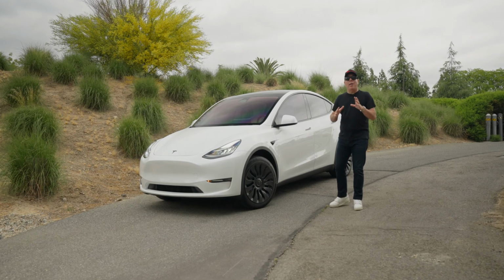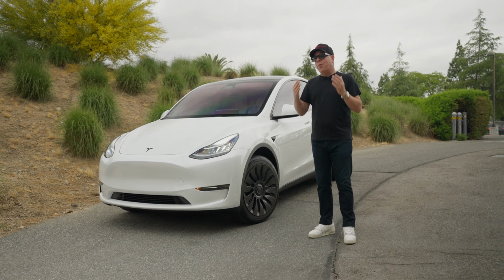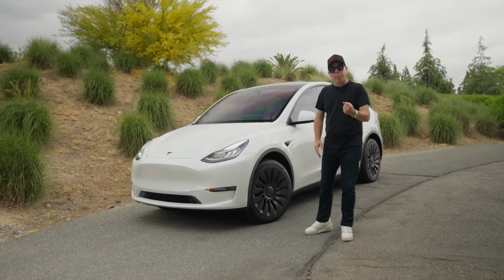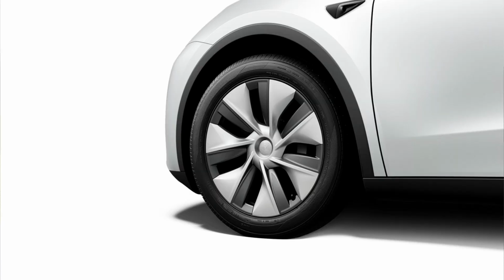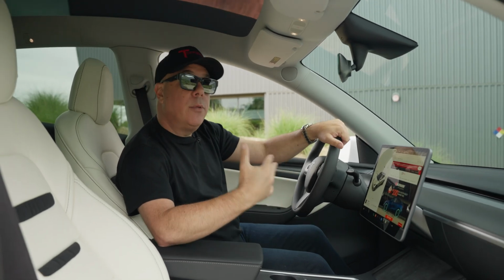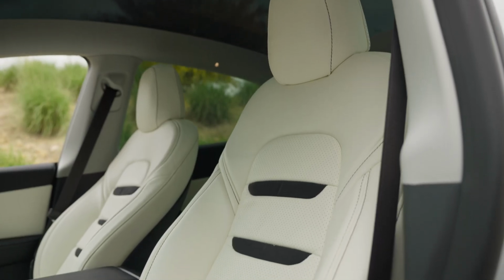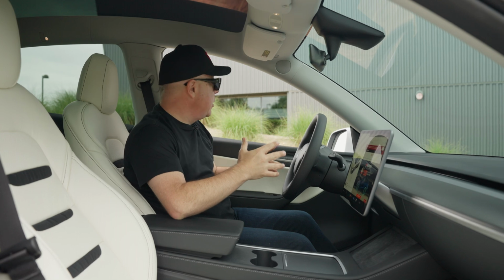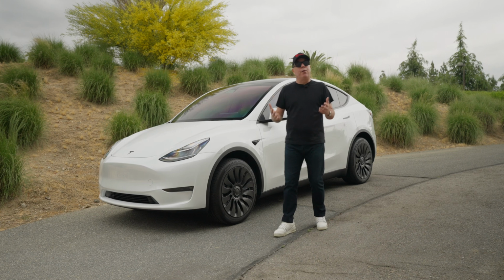Full Custom Leather Interior Tesla Model Y with Directional Aero Wheel Covers & TMaxx PPF! 🚀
TSY14d Directional Aero Wheel Covers for 19" Tesla Model Y Factory wheels

T Sportline is proud to be the World's First Tesla Tuner. We manufacture accessories for the Tesla Model S, Tesla Model 3, Tesla Model X & Tesla Model Y. Subscribe to our channel to get first exclusive in depth looks at Customized Teslas from mild to wild. We perform upgrades to Teslas as simple as Window Tint & Chrome Delete to comprehensive upgrades such as Full Custom Tesla Vegan & Leather Interiors in Southern California.